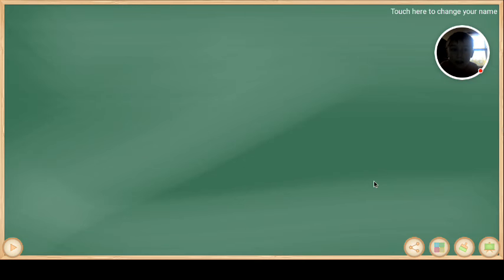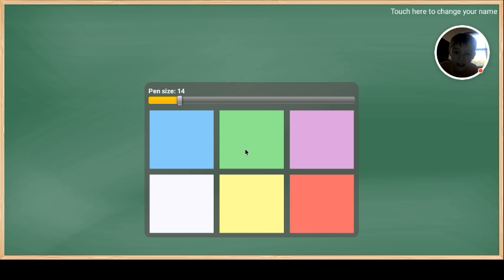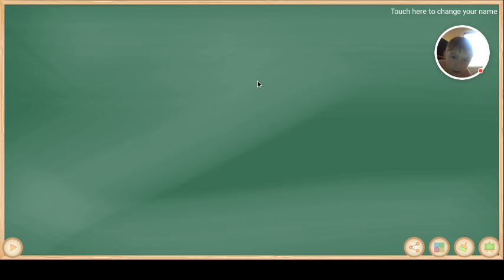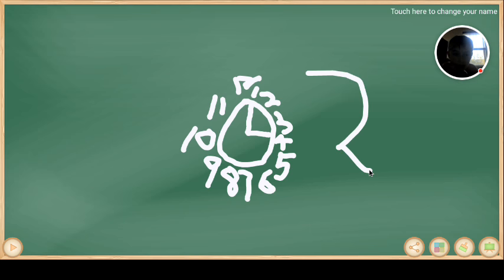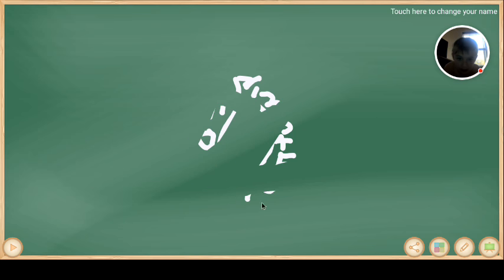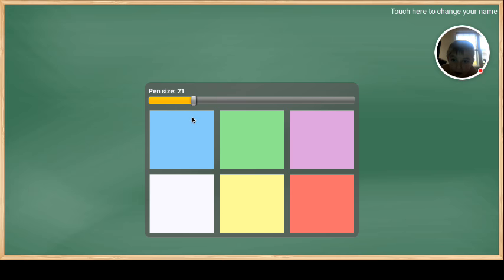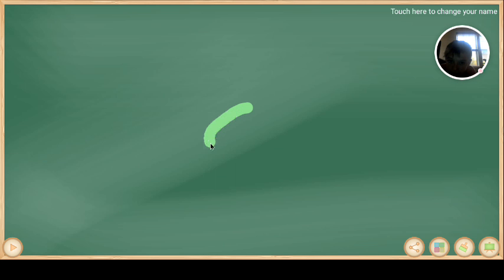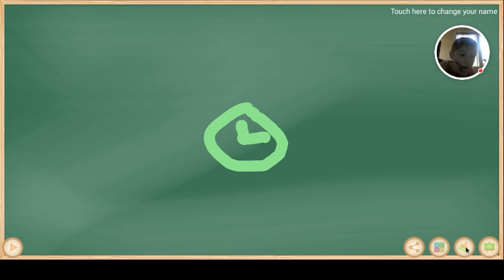Telling time ChalkBroad! Can you tell time? 2nd-4th Grade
Food Quiz